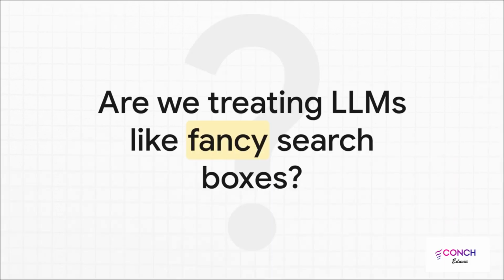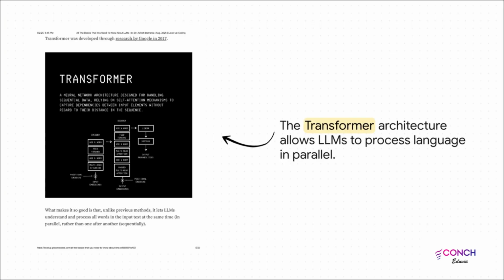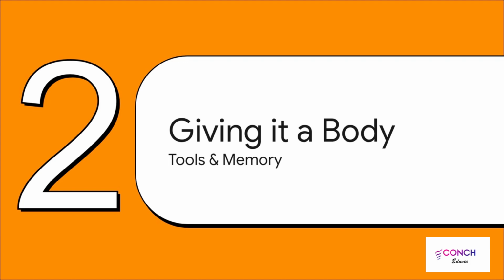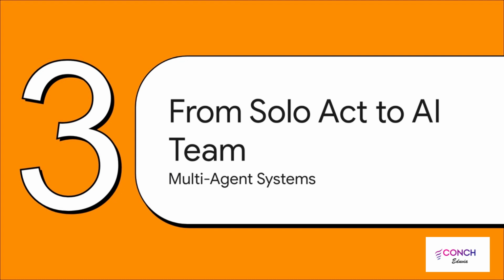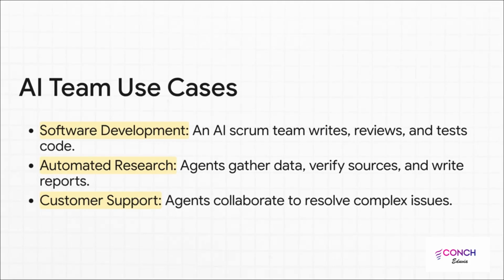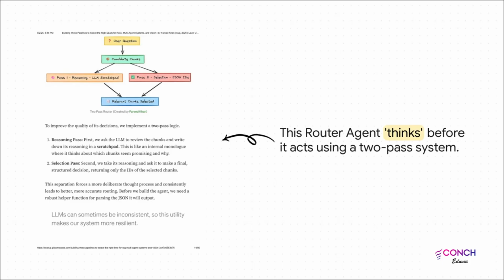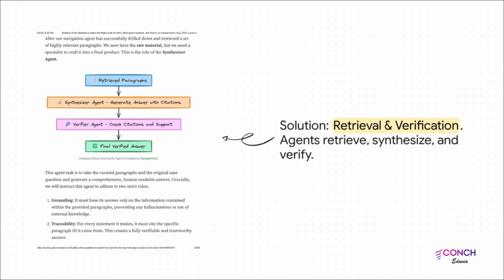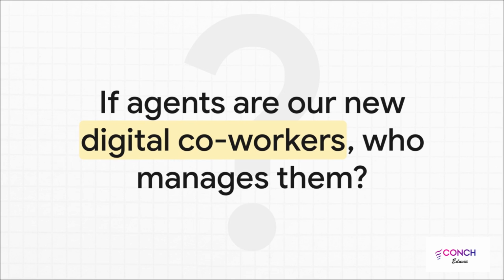From LLMs to Autonomous AI Agents: Mastering Agentic AI for Real-World Tasks | Conch Eduvia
Discover how Large Language Models (LLMs) transform into fully autonomous AI Agents capable of reasoning, planning, and using tools to accomplish real-world goals. This video breaks down the journey from static LLMs to dynamic, goal-driven AI systems, including:

How LLMs act as the brain of AI Agents

Key agent capabilities: Reasoning, Tool Use, and Feedback Loops

Advanced multi-agent architectures for complex problem-solving

Practical implementation: Prompt Engineering, RAG, and AI Safety Guardrails

Perfect for working professionals, AI enthusiasts, and tech learners, this guide helps you understand the future of Agentic AI and how to leverage it in your career or projects.